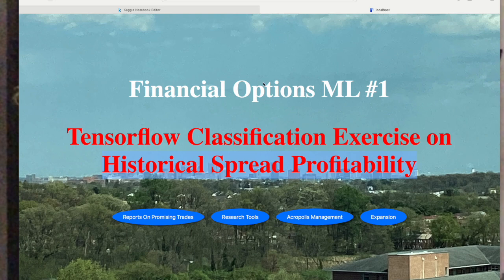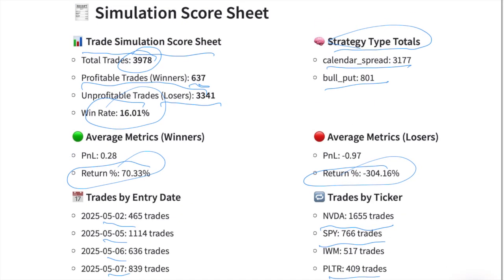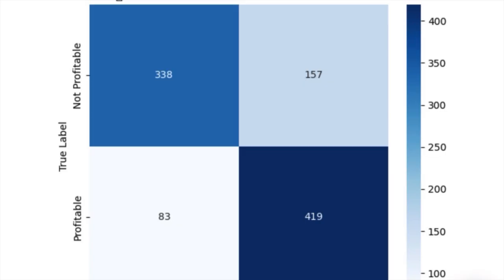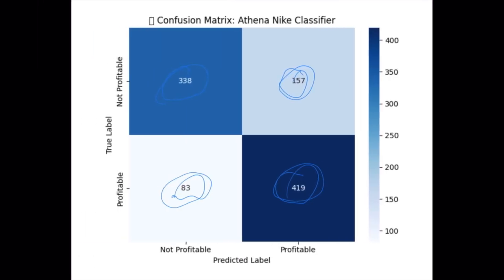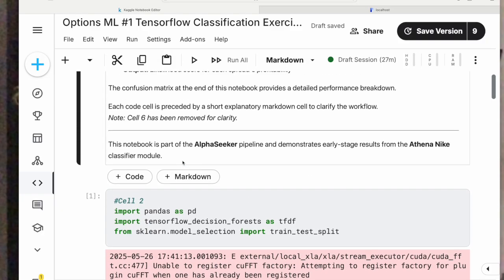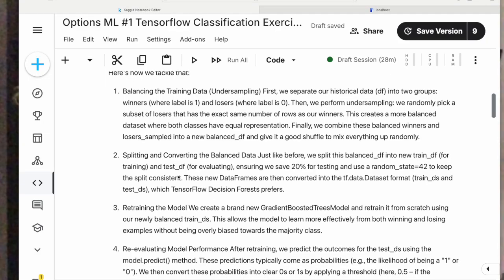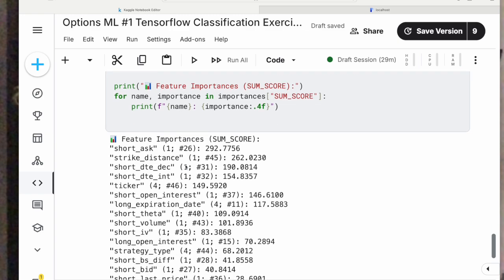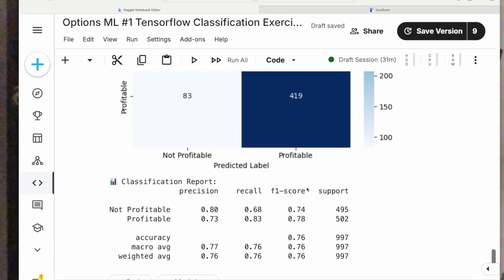TensorFlow Options Spread Classifier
Predicting Profitability of Option Spreads with TensorFlow Decision Forests

Tensorflow Classification Exercise on Historical Spread Profitability

We use our options intelligence engine to simulate trades based on genuine market data.  We take the results and build a Tensorflow classifier which is able to evaluate 40+ features and  determine if the trade was profitable.  This model allows us to begin integration of ML into options workflows.

This notebook demonstrates how we apply a TensorFlow Decision Forest (TF-DF) classifier to estimate the likelihood that a given option spread will be profitable. Using this model, we achieve over 70% precision, marking a promising step toward integrating machine learning into systematic options trading strategies.

Model Overview:

Data: 1,000 recent simulated trades
Features: 45+ derived and raw features per spread
Target: Binary profitability label (profitable vs. not profitable)
Output: Likelihood score for each spread's profitability
The confusion matrix at the end of this notebook provides a detailed performance breakdown.